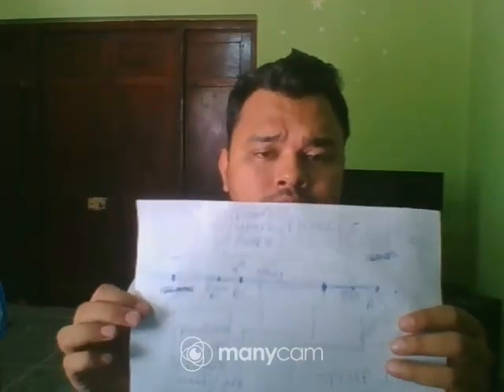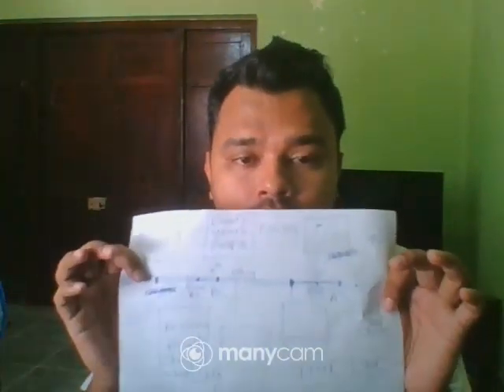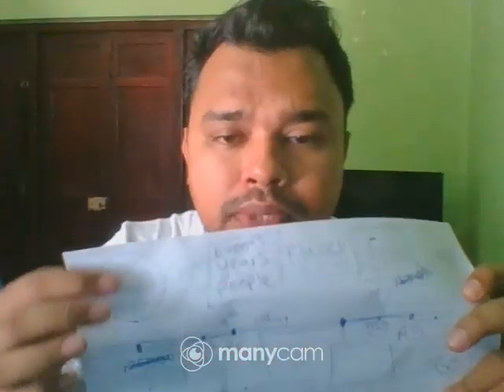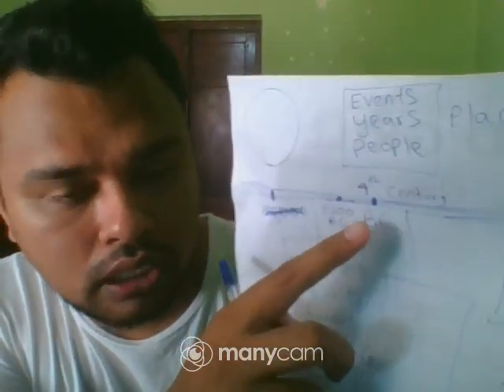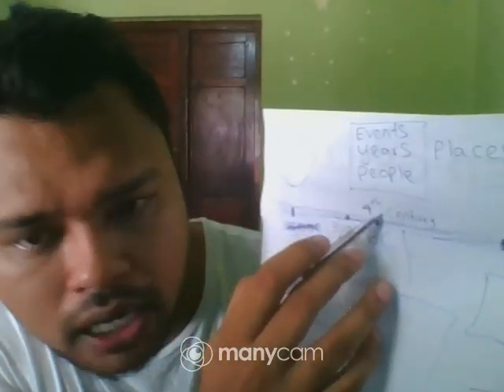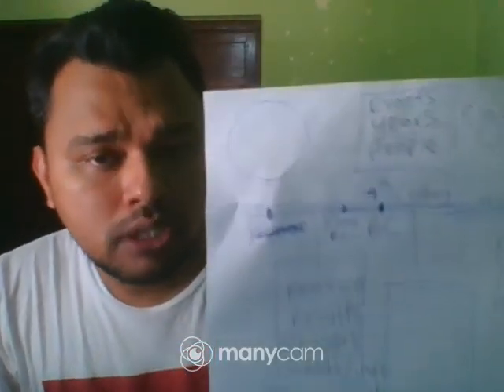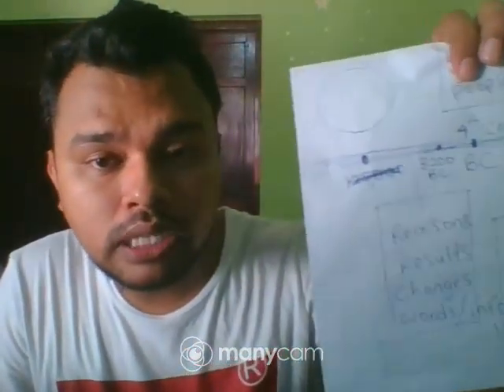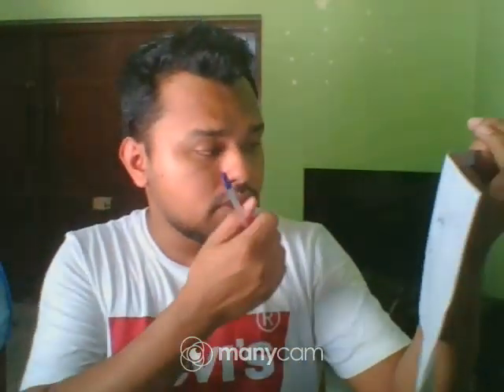O/L History English Medium - How to Study and remember history better using the "Time Line Method"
Hello students let me present you with the assignment of the century for remembering history better. this is not only for O levels but can also be used for A Levels across multiple curriculum because HISTORY IS HISTORY AND IT IS ABOUT THE PAST UP TO THE PRESENT.